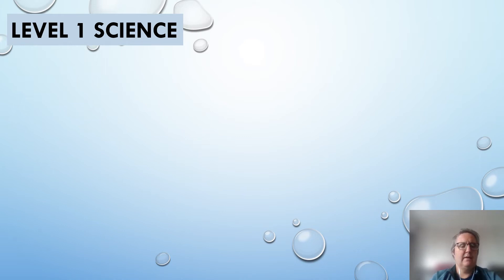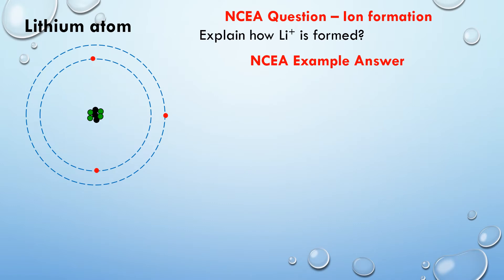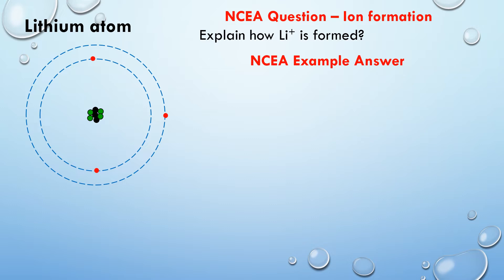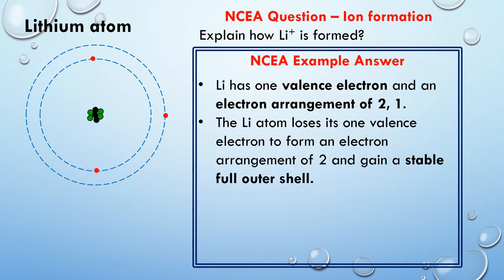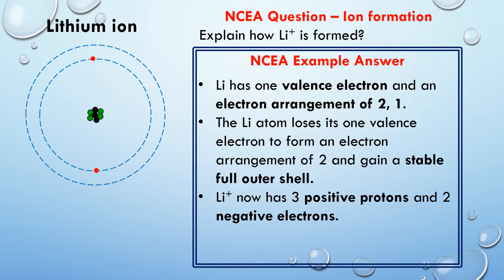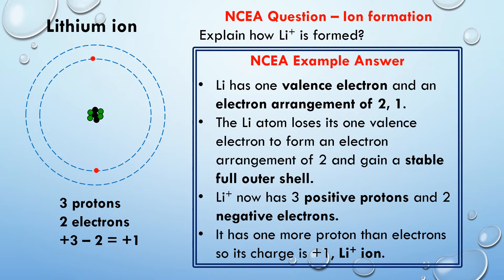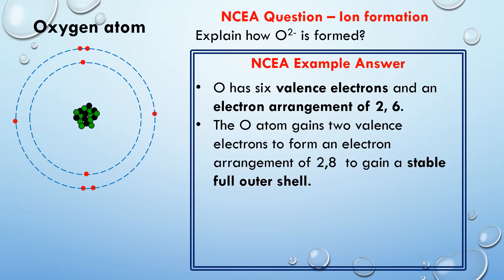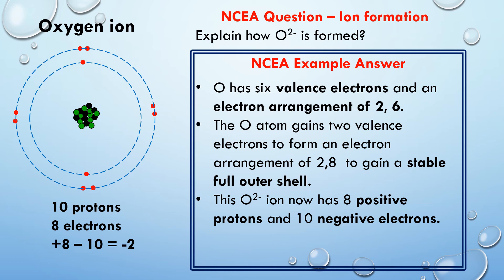Ion Formation - How to Explain how Ions form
This video is a tutorial that covers how ions form and how to work out the charge of an ion.